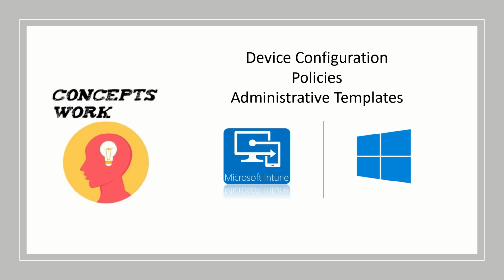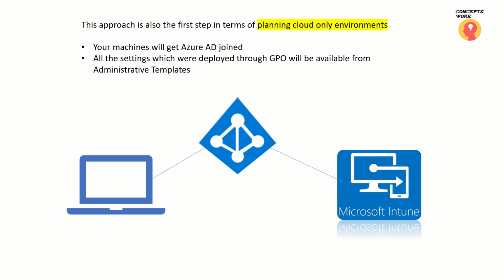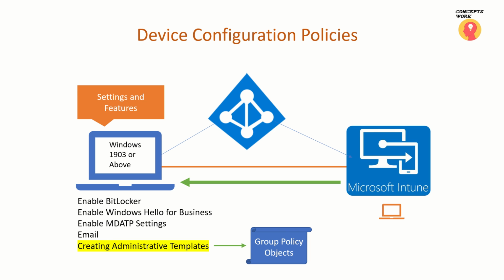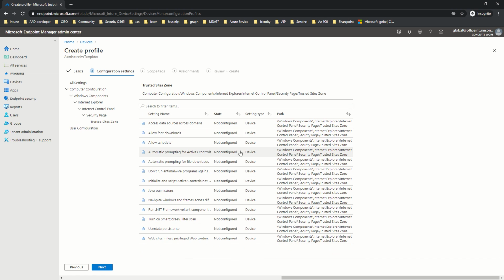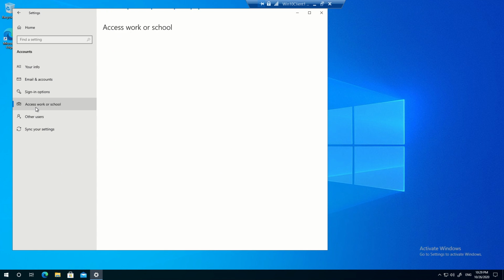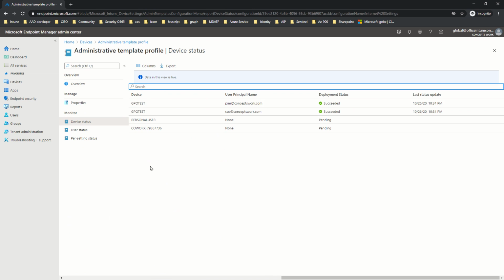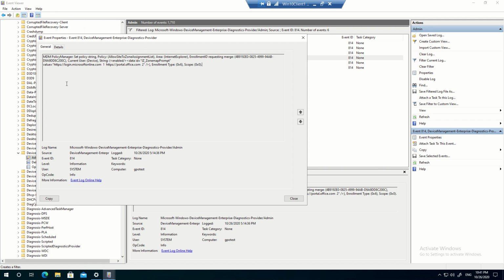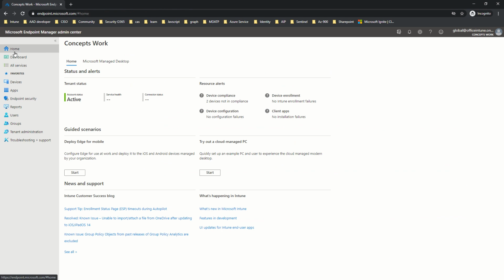Microsoft Intune | Device Configuration Policies | Administrative Templates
Windows Device Configuration Policy
What is Device Configuration policy?
How Device Profile works ?
Administrative Templates
Analyzing On-Prem GPO with Group Policy Object Analytics
Monitor Administrative Templates from the portal
Troubleshoot Policies from portal and the device

Regards,
ConceptsWork